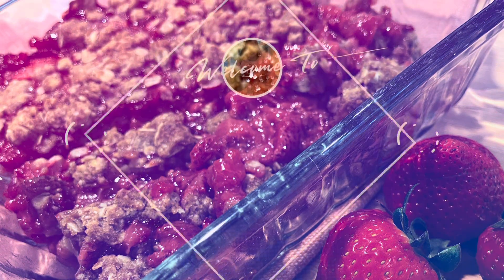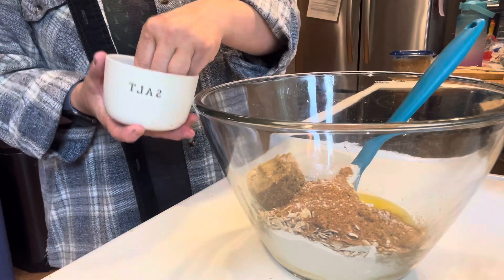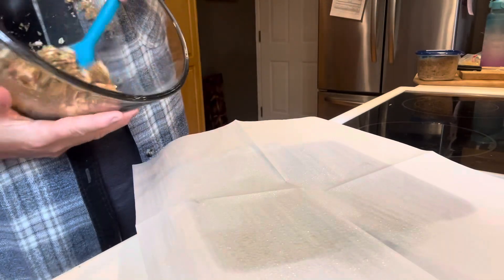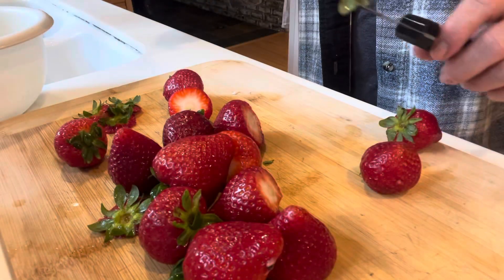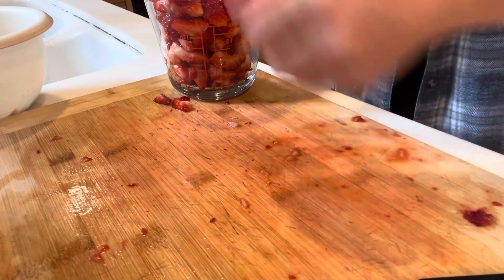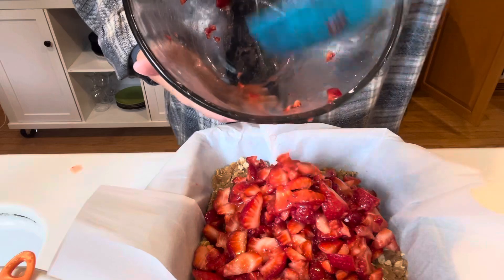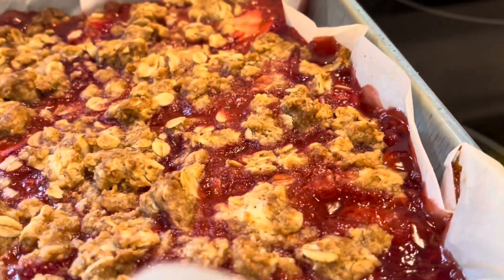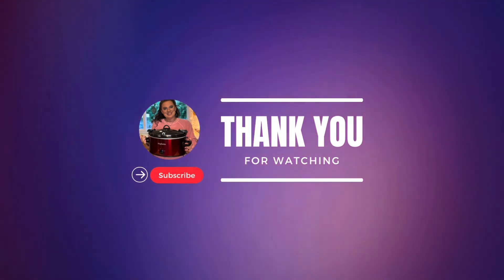STRAWBERRY OATMEAL CRUMBLE BARS/ SUMMER DESSERT🍓🌞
Happy Summer!!

FINALLY SUMMER IS HERE!!

VERY TASTY!!
Kristincooks